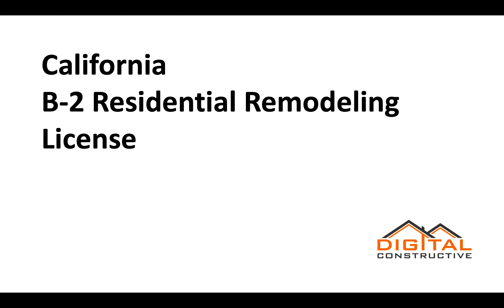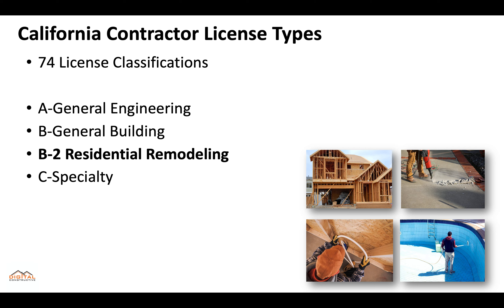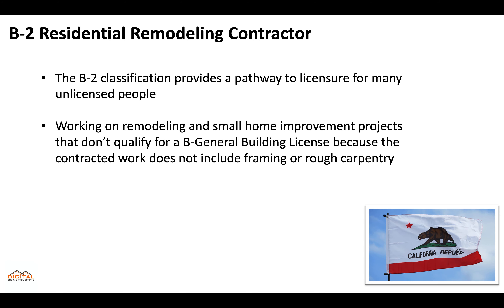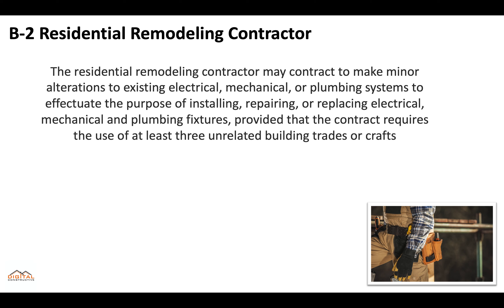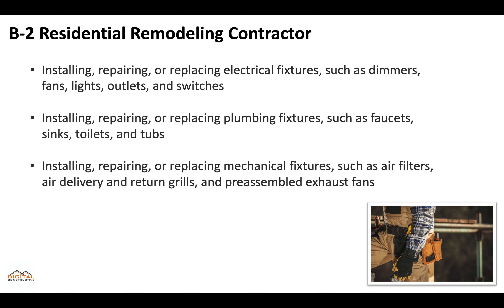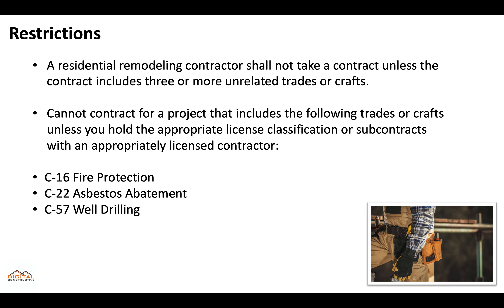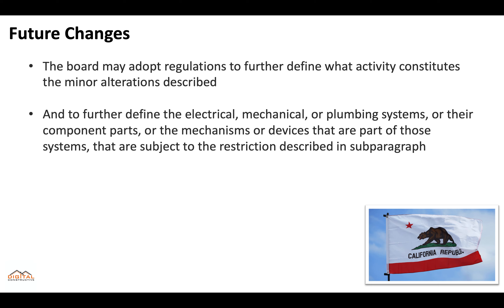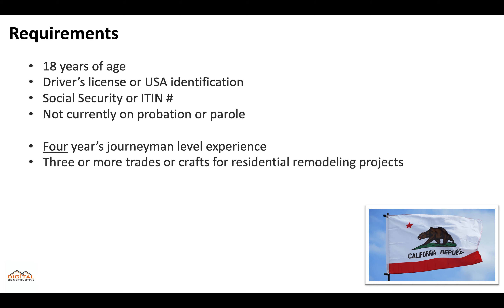California's New B-2 License! Residential Remodeling Contractor: Everything You Need to Know!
On June 1, 2021 the Contractors State License Board (CSLB) will begin
accepting applications for the new B-2 Residential Remodeling Classification.

This classification is available to licensees and applicants whose principal contracting business involves working on existing homes with residential wood-frame structures which require at least three unrelated trades or crafts for a single contract (SB 1189).

0:20 California Contractor License Types
0:49 B-2 Residential Remodeling Contractor Scope of Work
2:35 Restrictions
3:33 Future Changes
3:58 B-2 Residential Remodeling Contractor Requirements

The B-2 classification provides a pathway to licensure for many unlicensed people who are currently working on remodeling and small home improvement projects that don’t qualify for a B-General Building License because the contracted work does not include framing or rough carpentry.

“Consumers employing a licensed contractor have reduced liability and greater consumer protection. Licensees benefit from licensure as they have opportunities to lawfully advertise, and compete on a level playing field for jobs,” said Dave Fogt, CSLB Registrar.

To qualify for the B-2 Residential Remodeling Classification, contractors and applicants must have at least four years of experience working in three or more trades or crafts for residential remodeling projects. Applicants can substitute up to three years of the experience requirement with qualifying education.

To learn more about qualifying education you can check out this post

As with all contractor licenses, you will first need to meet the basic California contractor license requirements:

In addition to these basic requirements. Residential General contractors also have to have at least 4 years of journeyman level experience in three or more trades or crafts for residential remodeling projects

They will need someone who can also sign off on that experience. Journeyman level experience is gained working unsupervised performing all of the duties associated with general residential construction.

Residential remodeling contractors are expected to have achieved a certain level of mastery and must know how to engage in residential construction. The responsibility of the CSLB is to protect the consumer public from contractors who may not have the experience or safety knowledge required.

The entire process to get the Class B-2 license can take up 90 days.

There are several factors which we talk about in the video that can extend this process beyond 90 days.

If you have worked under the table, try to get any proof of experience that you can. This can be check stubs, tax returns, receipts, invoices anything that can show you have worked on construction projects.

We will provide more information about the California B-2 Residential Remodeling Contractor license as it becomes available.